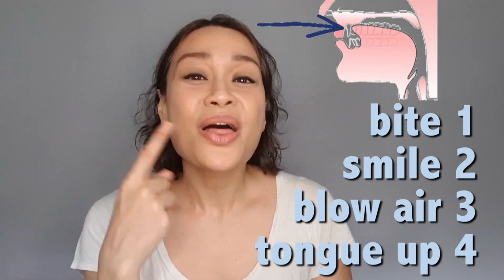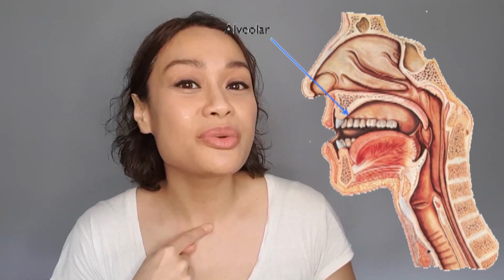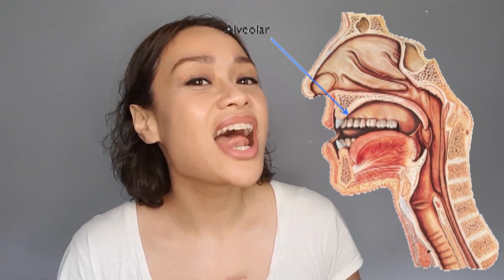Ep 47: How to Say and Correct the /s/ Sound | Teacher Kaye Talks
Hey, it's Teacher Kaye!

Woohoo, alam kong may mga Mommy na excited diyan kasi naka-ilang request na sila for this episode 👋🏽

This introduction to /s/ is perfect for children who are starting to imitate the sound, or have said it inconsistently, or need very explicit help for how to produce it better. I give a detailed step by step process, and later on some tricks and activities that have helped my own clients in my clinical practice.

For ways to correct a distorted /s/ or /z/ sound (called a lisp), this other video might be more appropriate for you

For those who want to download the FREE speech sound development chart, its

Para sa mga batang nagsisimula nang matutunan ang /s/, o sakaling napapansin niyong nahihirapan dito, at iba ang mga tunog na nagagawa. Sana makatulong ang mga tips ko dito!

Concerned about your child? Consider these next steps:
- consult your pedia if a referral to a Developmental Pedia is necessary,
- get in touch with me for an informal clinical impression.

I'm a certified Speech-Language Pathologist based in Metro Manila, Philippines.